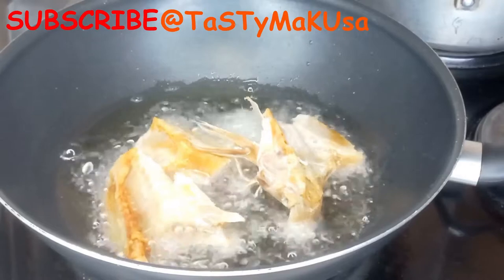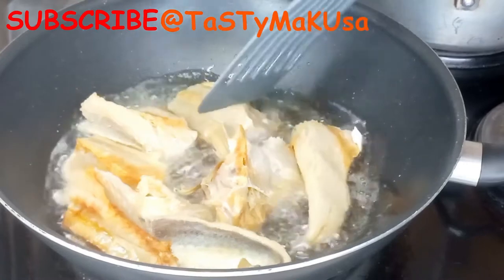MAKAYABU EN SAUCE TOMATE/SALT FISH/ POISSON SALEE/ LA MORUE/COD FISH/ BACALHAU/BACALHAO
Hey lovies, here is cod fish for you, please enjoy the video and let me know if there are any question. love you all and God bless.